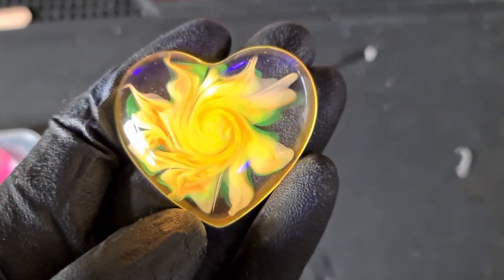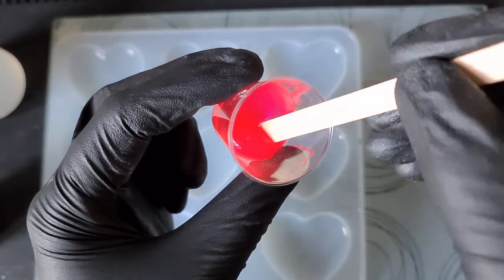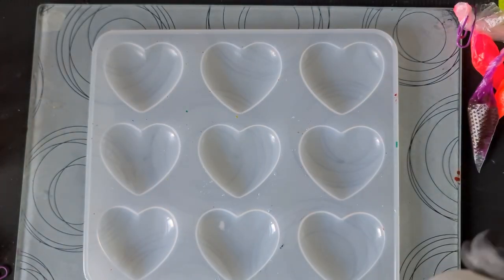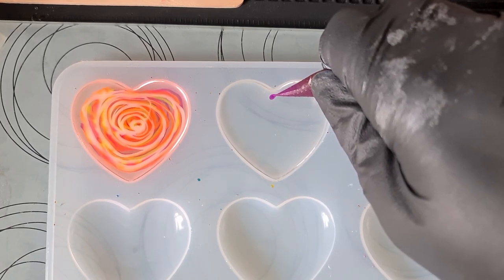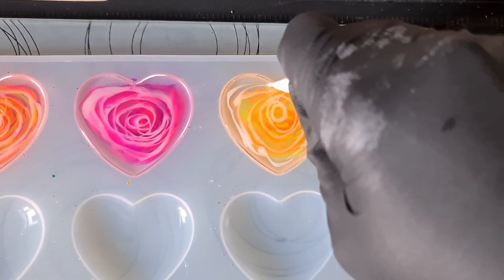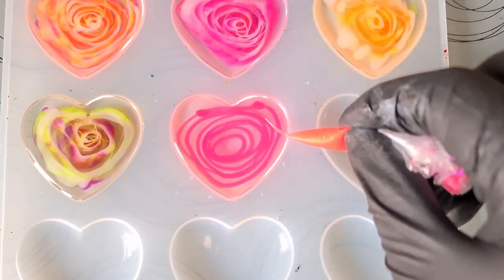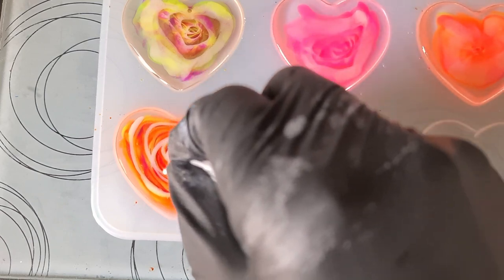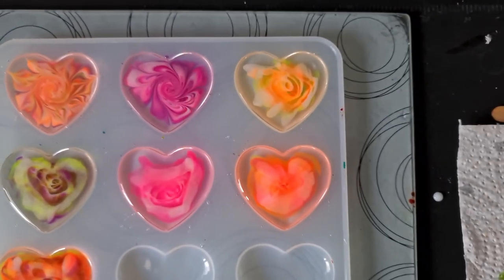#77. Resin Mini Blooms & NEON Pigments. A Tutorial by Daniel Cooper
Hi all,

This is a video trying the Armor Art Neon Pigment pastes on some pendant sized mini blooms. I let my resin sit for 15mins to warm up, I explain this in more detail in #65 with timing and temps.

UK Storefront:

US Storefront:

Here are the product links 😊:

Mould Tray UK

Mould Tray US

Let's Resin/Daniel Cooper Resin - Amazon Listing US: